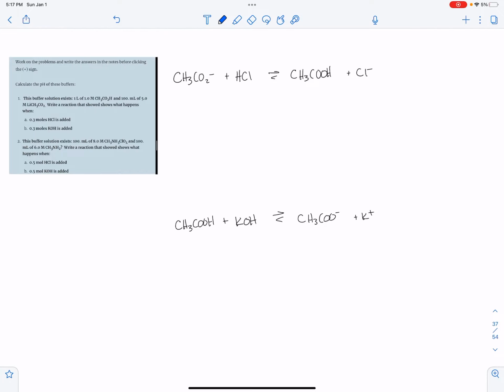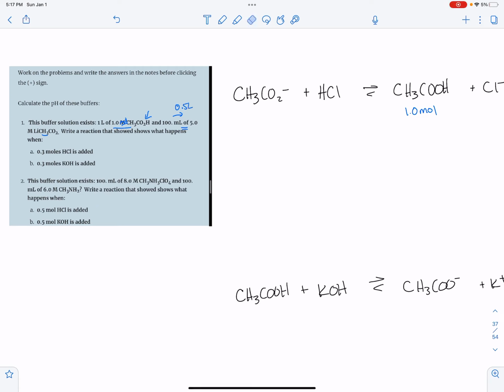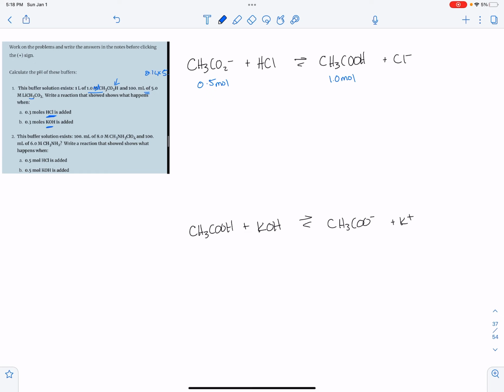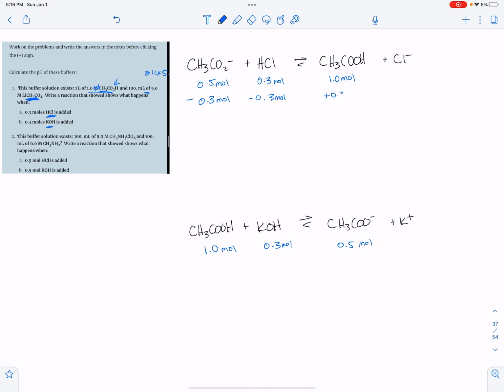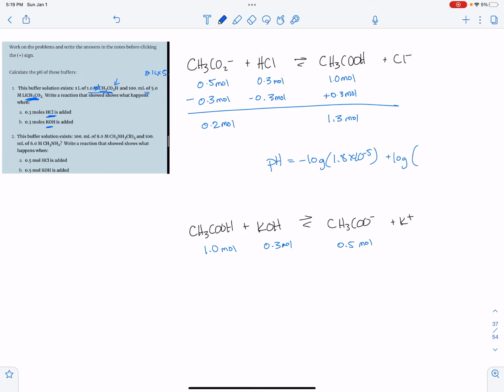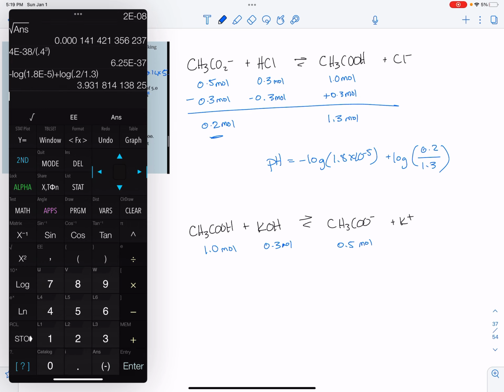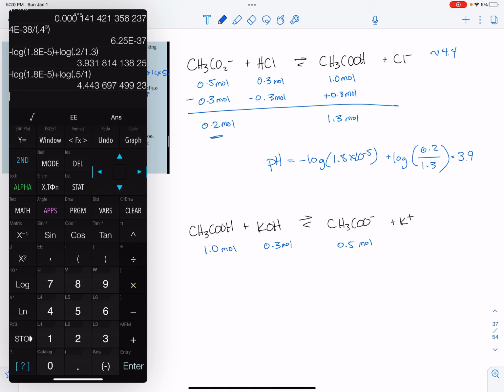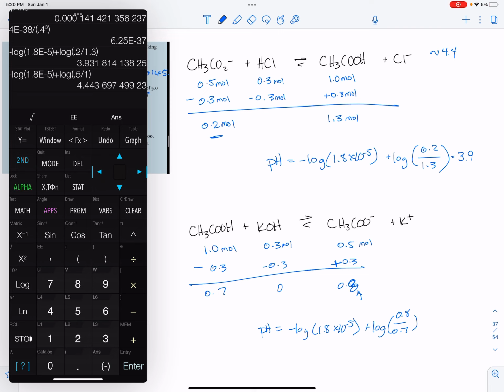CYK calculate the pH of a buffer solution after adding acid or base example one￼